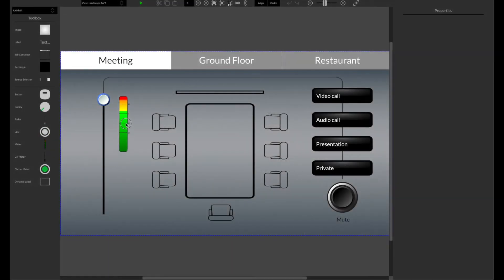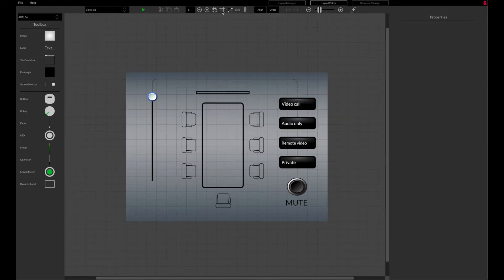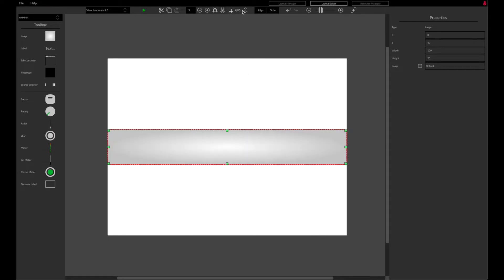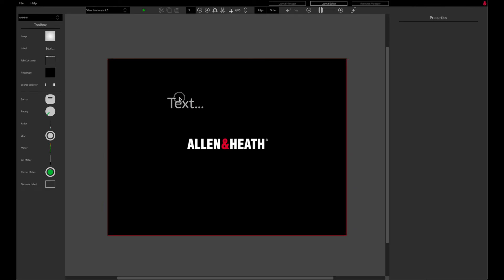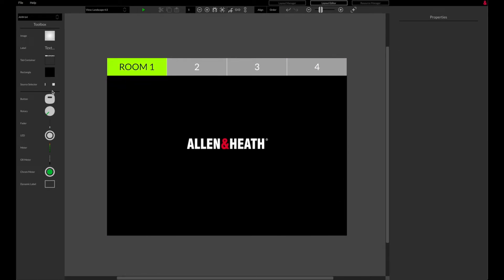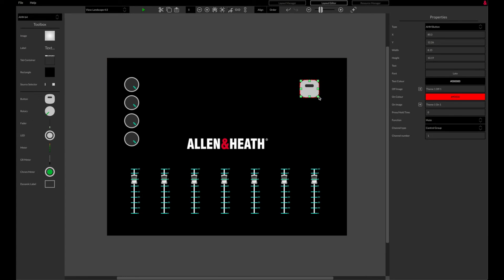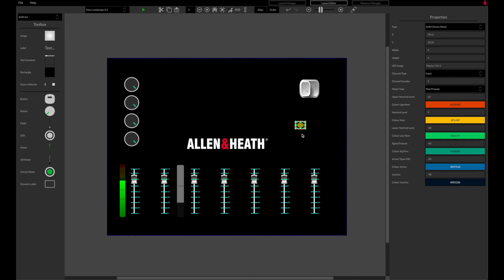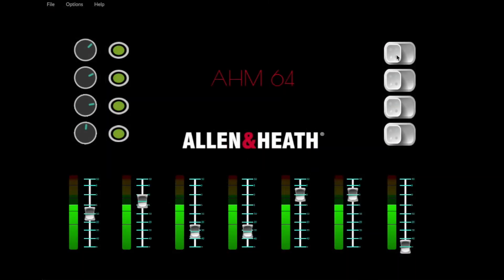AHM System Manager - Custom Control - Layout Editor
In this video, we look at designing Layouts for AHM in Custom Control Editor.